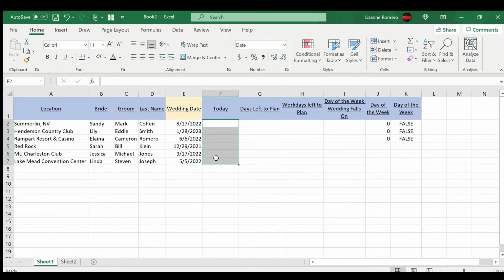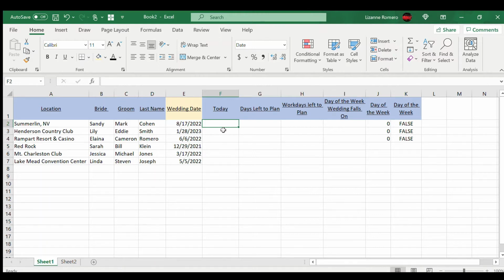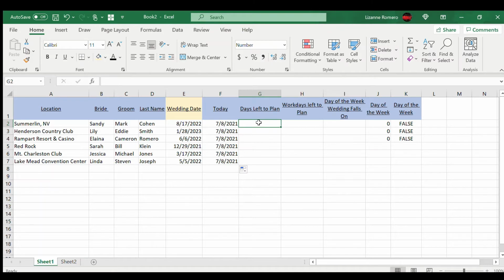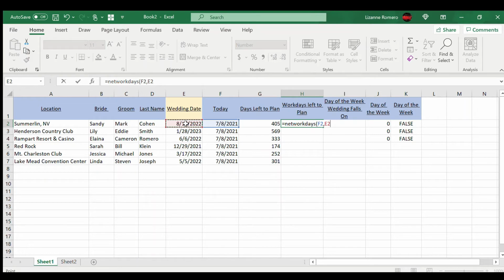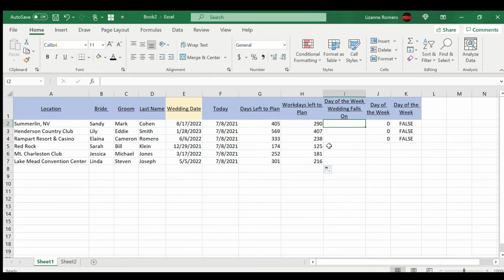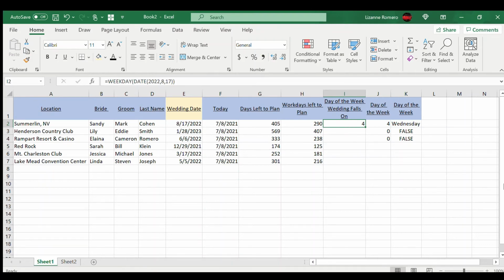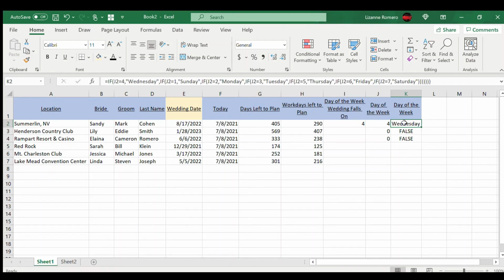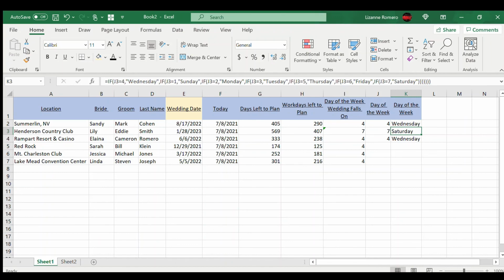Make Event Planning Easy W/Excel! Quickly Calculate Days Left, Day of The Week Event Is On, & More!!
Use Excel to help you save tons of time during event planning by automatically calculating how many days are left to an event, how many of those days are working days, and what day of the week an event falls on. You will never need to waste time flipping through calendars again!